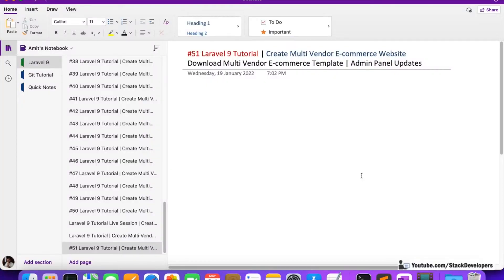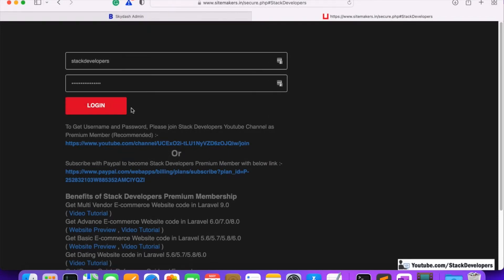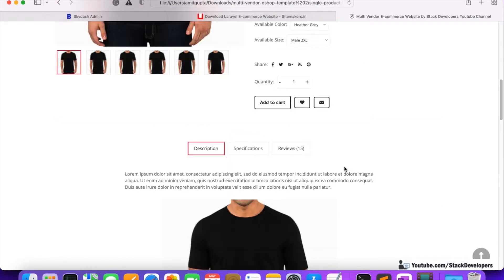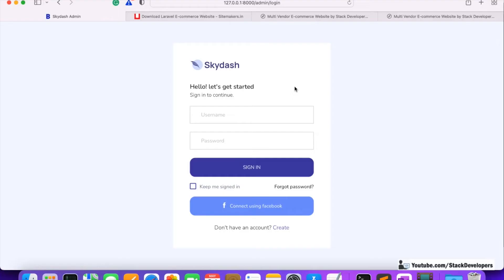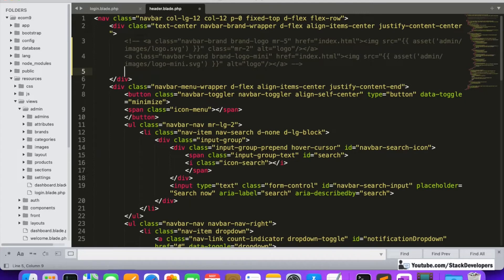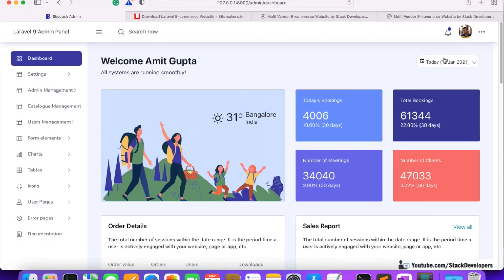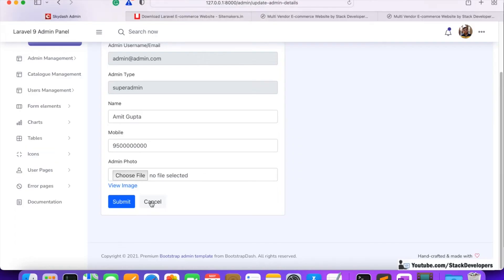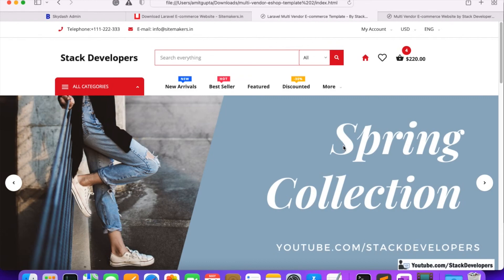Laravel 9 Tutorial #51 | Multi Vendor E-commerce Website | Download Free Ecommerce HTML Template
In Part-51 of the Laravel 9 Tutorial to create a Multi-Vendor E-commerce Website in Laravel, we will start working on the front end of the website. In this video, we will download Multi Vendor E-commerce HTML Responsive Template that we will merge for the front part of our Multi-Vendor E-commerce website and will take an overview of it.

If you miss the first 50 parts of the admin panel then please watch those before continue:-

2) Click on the "DOWNLOAD" link at the top navigation of the website

3) Click on the "Login to Download" link to download Multi Vendor E-commerce HTML Responsive Template

4) Enter below Username and Password to log in:-
Username:- stackdevelopers
Password:- (Watch Video for password)

6) Understand the Multi-Vendor E-shop Process
We need to understand the Multi-Vendor E-shop Process in which the vendor registers on the website, is approved by the admin, adds products and receives the orders from the users.
And, users come to the website; search for the product, add it to a shopping cart and place an order for it.

i) Index/Home Page
ii) Listing Page
iii) Product Detail Page
iv) Shopping Cart Page
v) Login/Register/Account Pages for Users/Vendors
vi) Checkout Page
vii) Order Review Page
viii) Payment Method / COD
ix) Confirmation of Order Placement

In the next video, we will start merging this multi vendor ecommerce template to our laravel website.

Admin Changes:-

1) Update the Cancel button

2) Remove Facebook and other things from Admin Login Page

3) Update the admin image in the header

4) Remove the Logo from the header